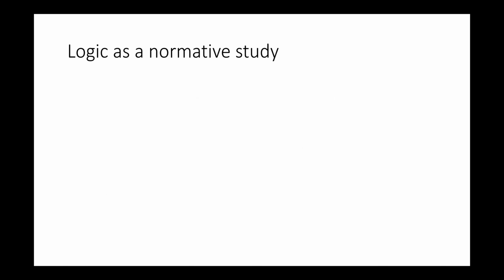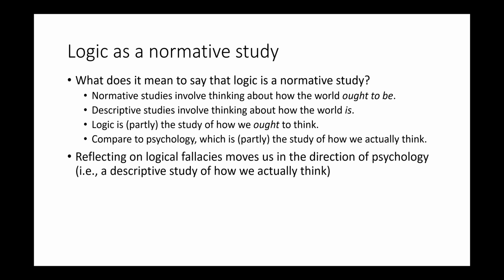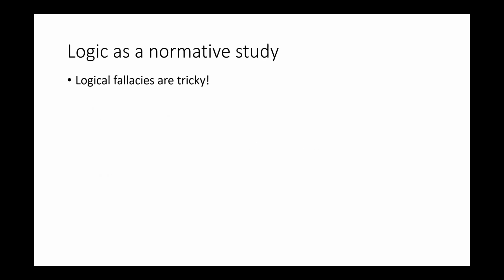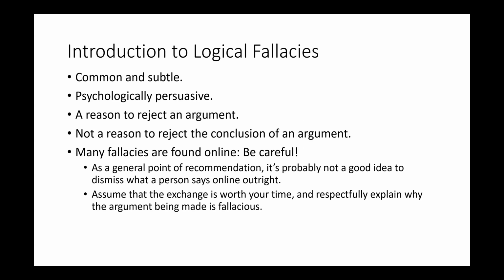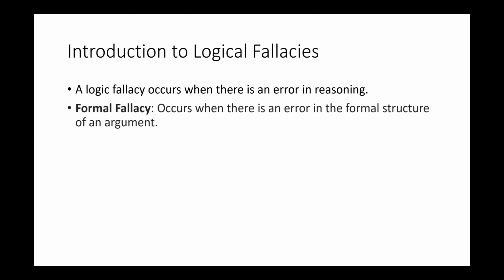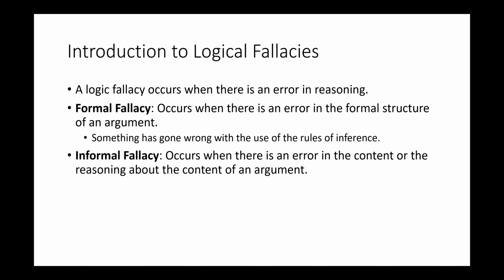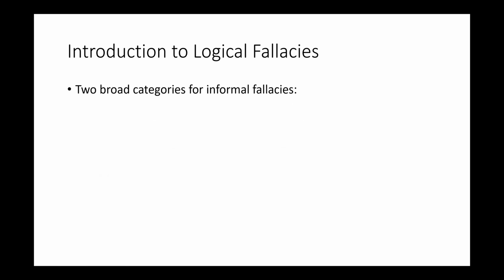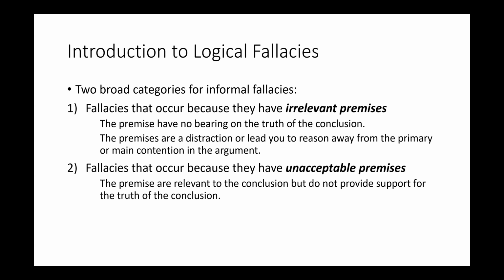Critical Reasoning: Introduction to Informal Fallacies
This video was created for my Critical Reasoning course. Here I introduce the notion of an informal fallacy and why we study these in logic.